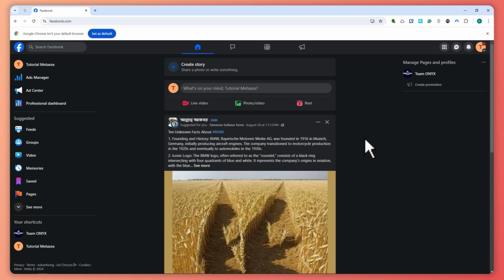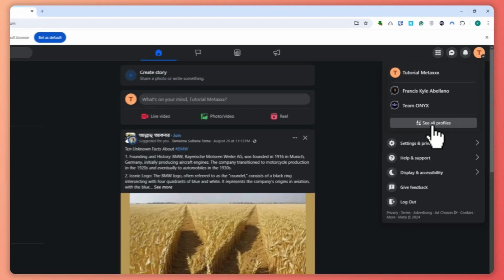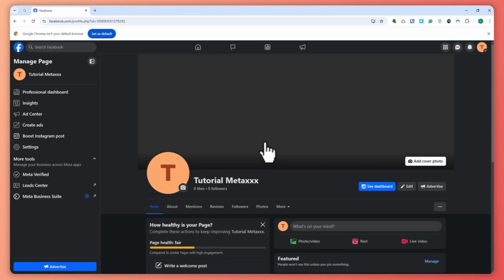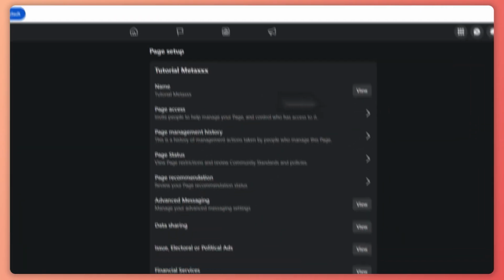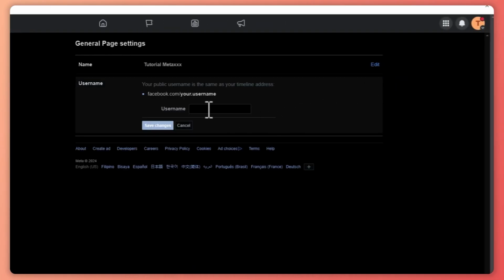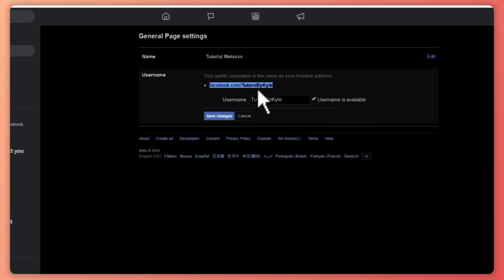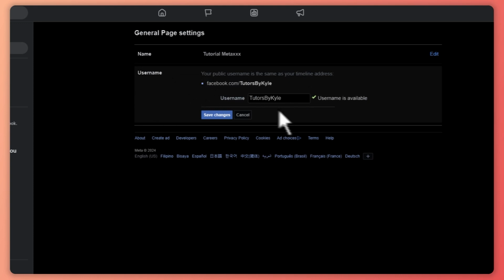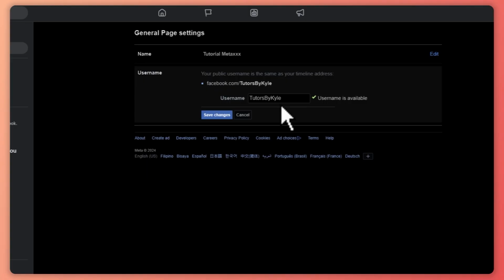How To Change URL On Facebook Business page (full guide)